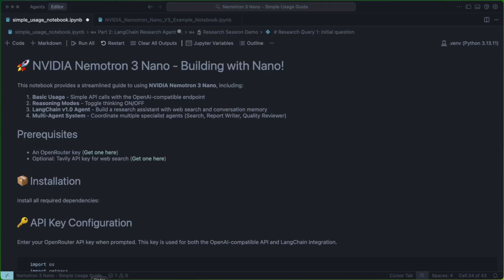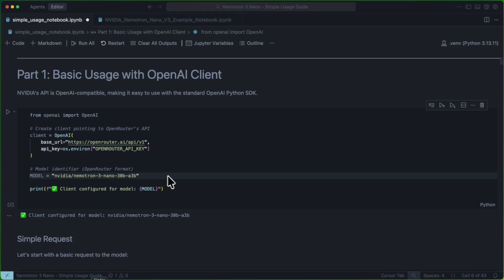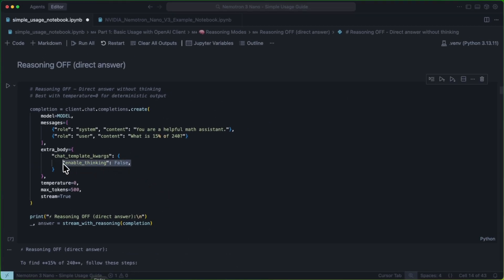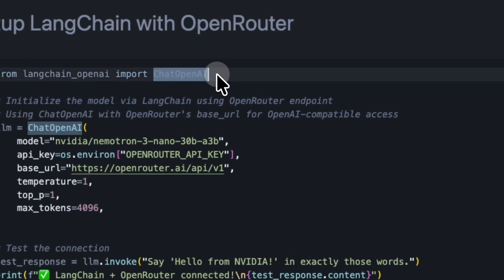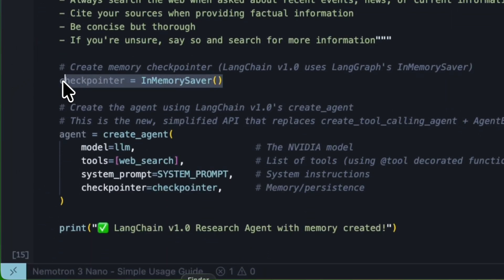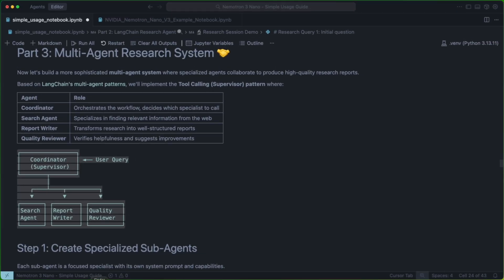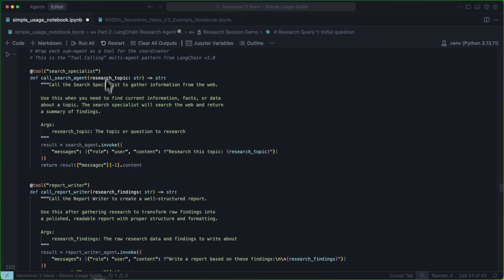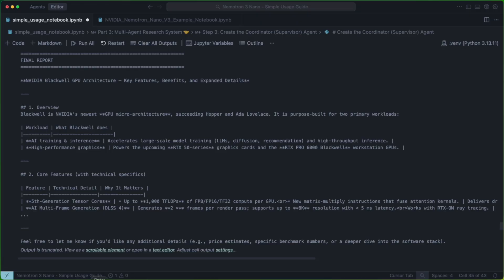How to Use Nemotron 3 Nano: Connecting OpenAI API Endpoint and Build LangChain Agents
Learn how to use NVIDIA Nemotron 3 Nano, the advanced mixture-of-experts (MoE) model built on a hybrid Mamba-Transformer architecture.

In this step-by-step tutorial, we show you how to deploy and interact with Nemotron 3 Nano using OpenRouter’s API, then build powerful LangChain agents—from single interactions to full multi-agent research systems.
What You’ll Learn:
✅ How to connect Nemotron 3 Nano through an OpenAI-compatible API
✅ The difference between thinking mode on/off and when to use them
✅ Building your first LangChain agent with DuckDuckGo web search
✅ Creating efficient multi-agent research systems

0:00 - 0:30: Introduction to Nemotron 3 Nano and Tutorial Goals
0:30 - 1:03: Environment Setup, OpenRouter Client, and Nemotron 3  Nano 30B A3B Model Details (MoE Architecture)
1:03 - 2:14: Explaining Thinking On (True) vs. Thinking Off (False) Modes and Hyperparameter Settings
2:14 - 2:44: Setting Up a Simple LangChain Agent with the DuckDuckGo Web Search Tool
2:44 - 3:41: Creating a Multi-Agent Research System (Search, Report Writer, Reviewer Agents)
3:41 - 4:16: Orchestrating the Supervisor Agent and Showcasing Efficient Multi-Agent Interaction
4:16 - 5:31: Conclusion and Resources (Technical Report, Cookbooks, Blogs)